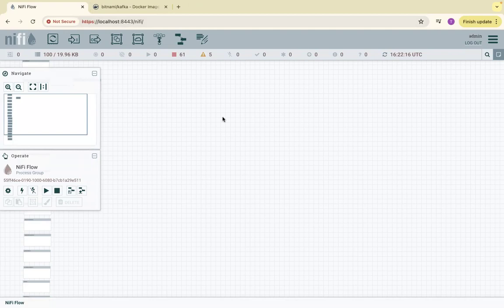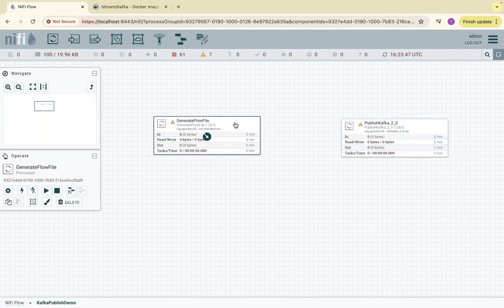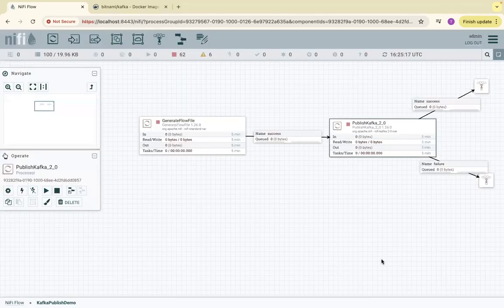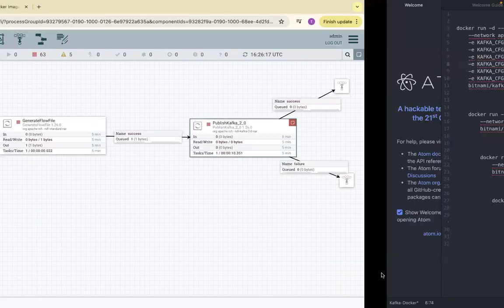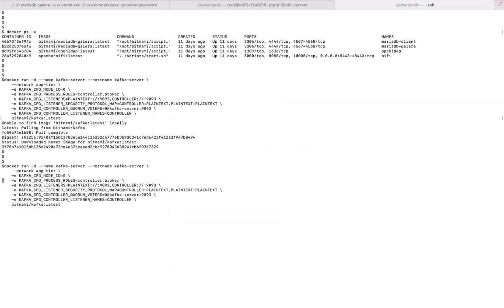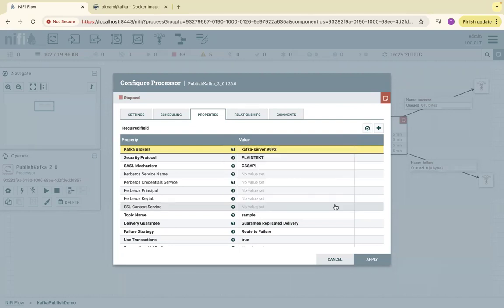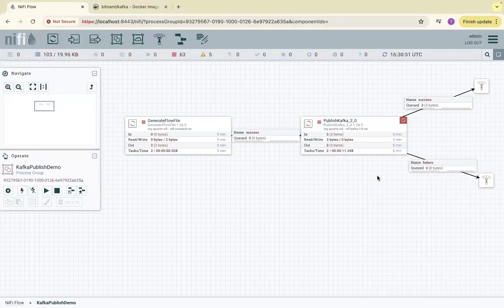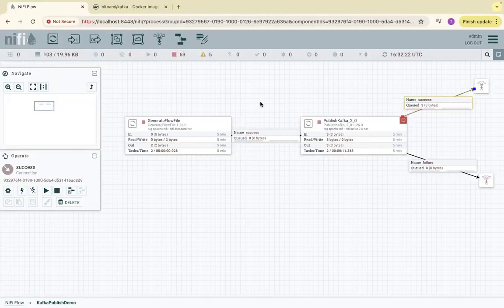Publishkafka Nifi Processor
This Video will show the usage of the PublishKafka Processor in Nifi